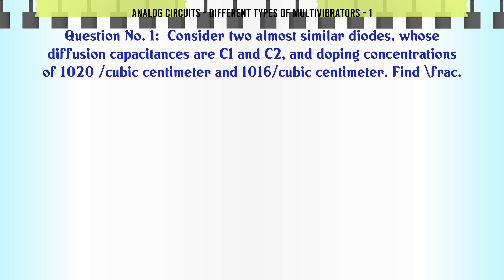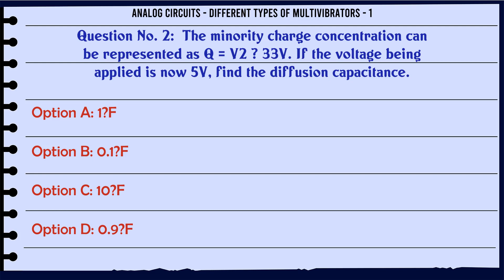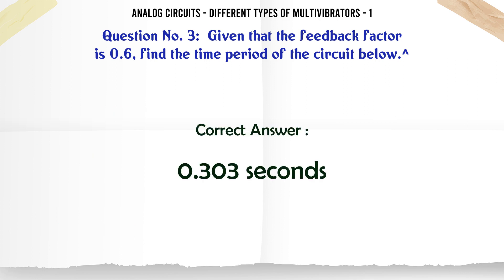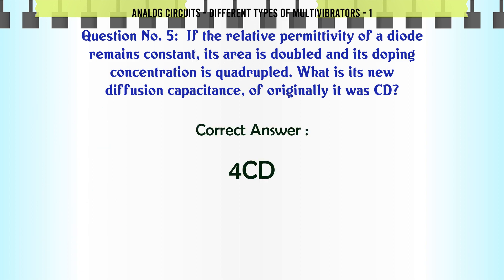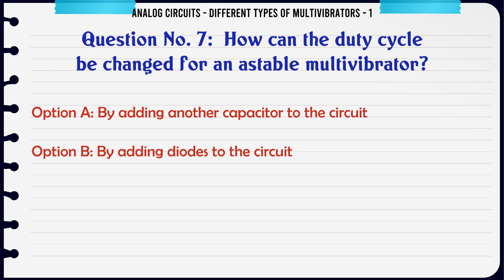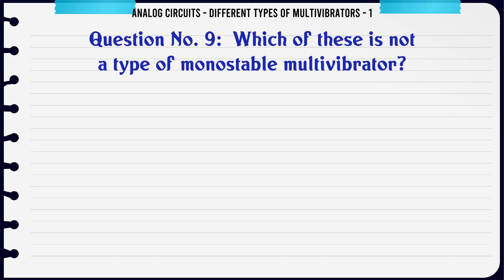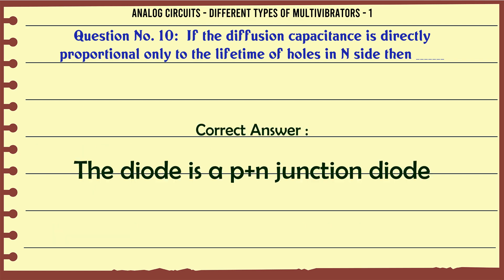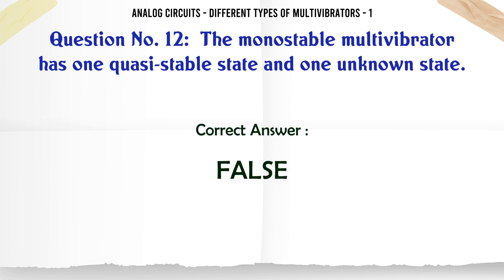MCQ Questions Different Types of Multivibrators - 1 with Answers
Different Types of Multivibrators - 1 GK Quiz.

Question and Answers related to Different Types of Multivibrators - 1

List of top 5 Questions:

On which of these does the diffusion capacitance of a diode not depend upon?

Which of these is not a type of monostable multivibrator?

If the diffusion capacitance is directly proportional only to the lifetime of holes in N side then __

Diffusion capacitance is larger than transition capacitance.

The monostable multivibrator has one quasi-stable state and one unknown state.

Content of this Video:

MCQ question answers for Different Types of Multivibrators - 1

Important Questions in Analog Circuits

Analog Circuits MCQ Questions you must know for Interviews, Exams, and Quiz